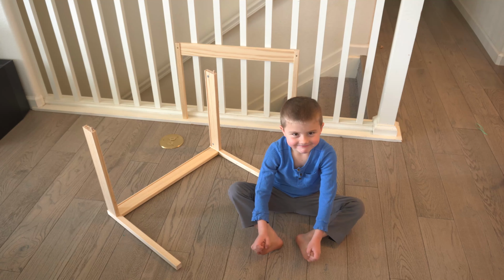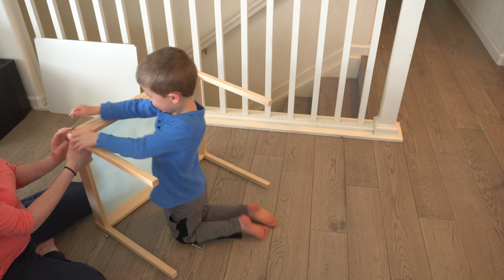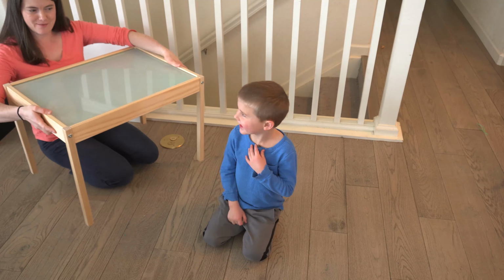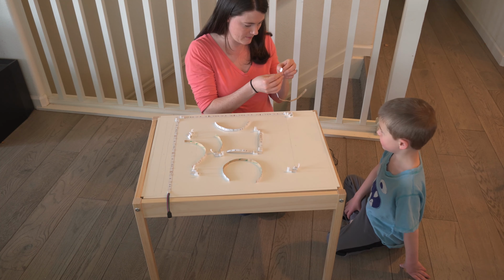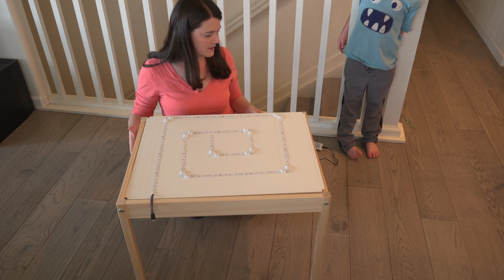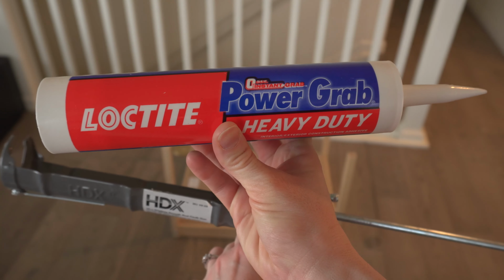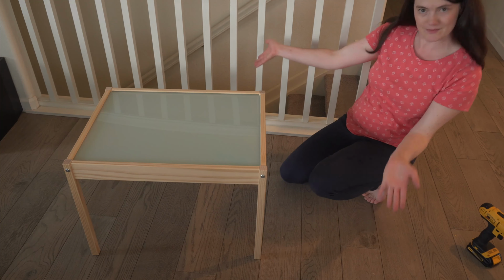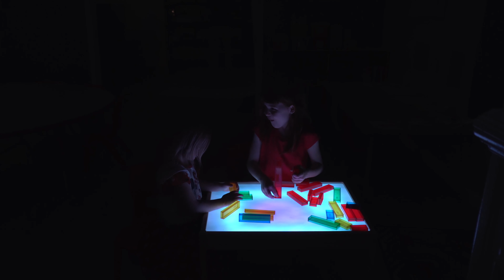How to Light Up Your Table {Ikea Table Hack}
Turn your Ikea table into a fun, illuminated surface for your children to build and explore on!

LED Strip Lights

Right Angle Solderless Connectors

Frosted Glass Spray

18 inch x 24 inch Plexiglass Sheet
This is the one I used, but was unavailable for purchase at the time of posting this video. The main thing is getting the right size - 18 inches x 24 inches. You could try this one as well

Rainbow Acrylic Blocks

Plastic Neon Shot Glasses

Translucent Color Blocks

These are not the exact ones I used, but they very similar (probably more up-to-date than the ones I had on hand).

Products on our light table wishlist:
Agate Light Table Slices
Letter Construction